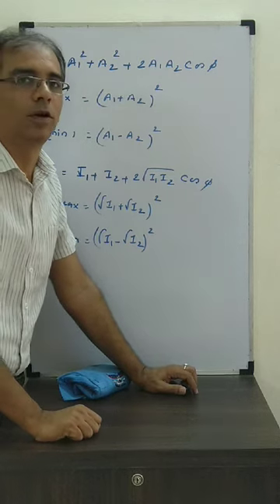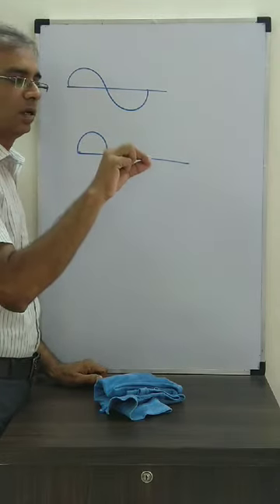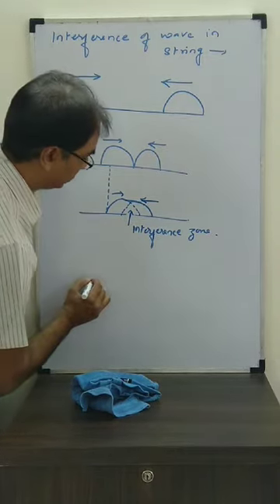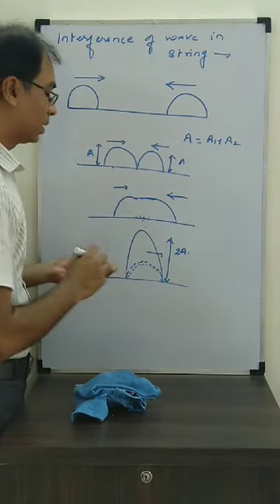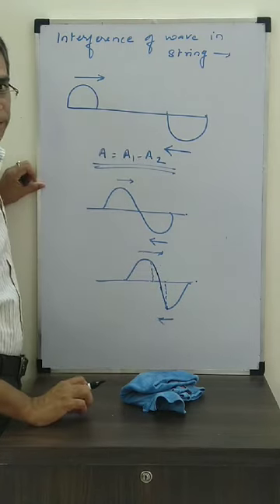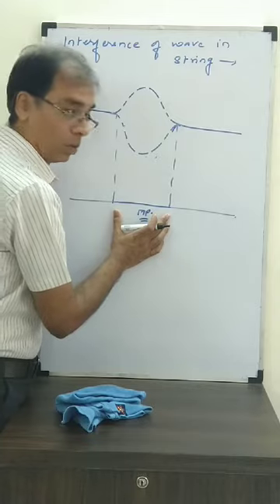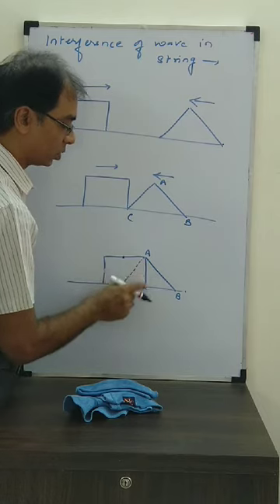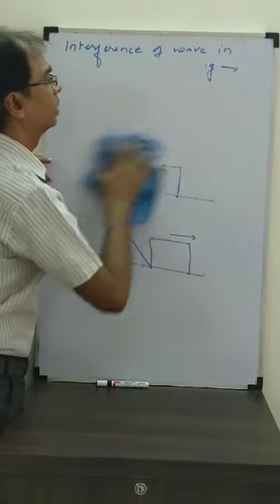Waves9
Interference of waves in string